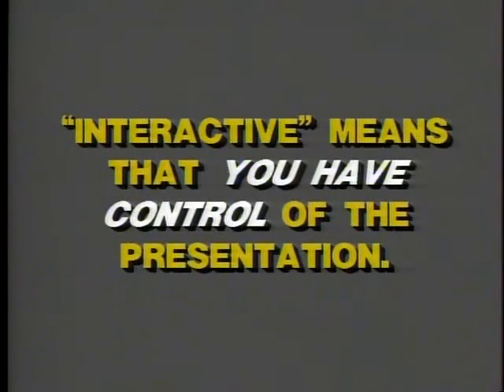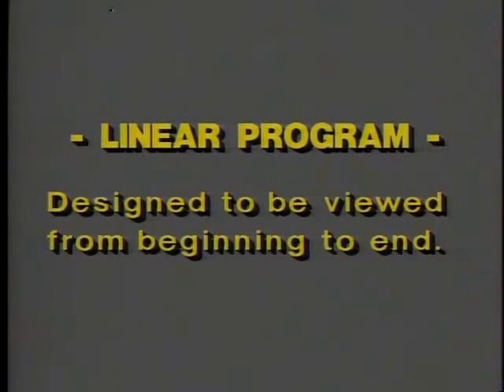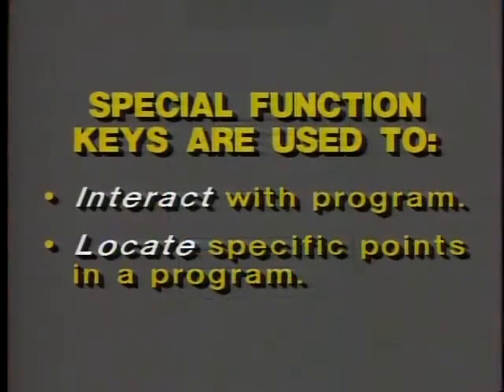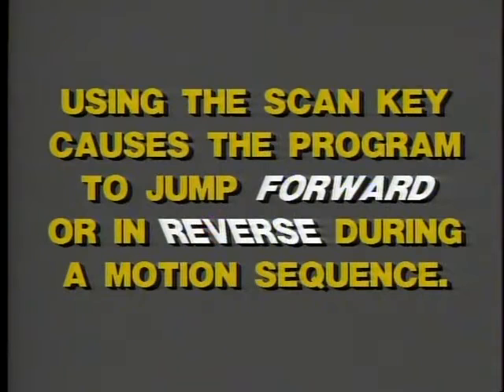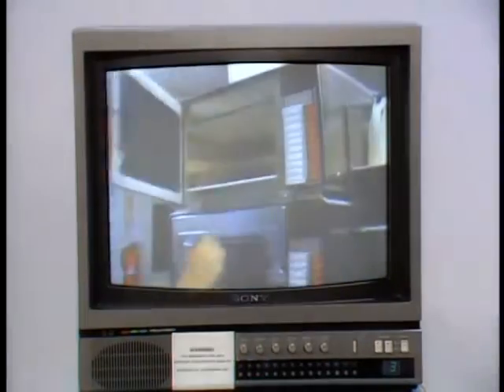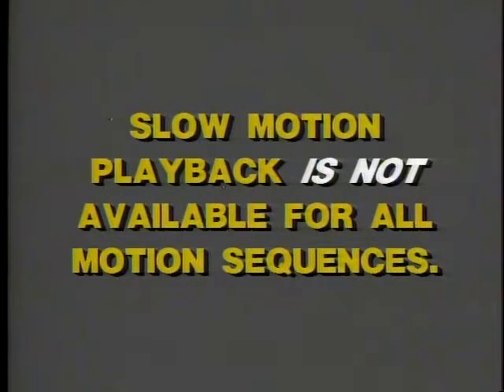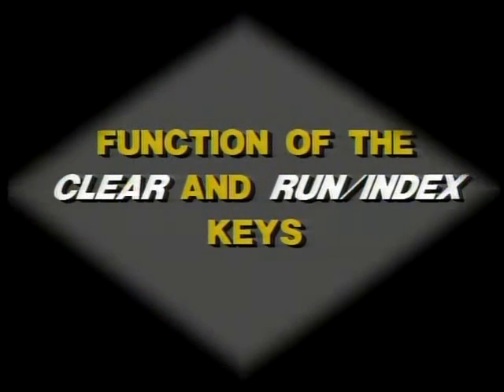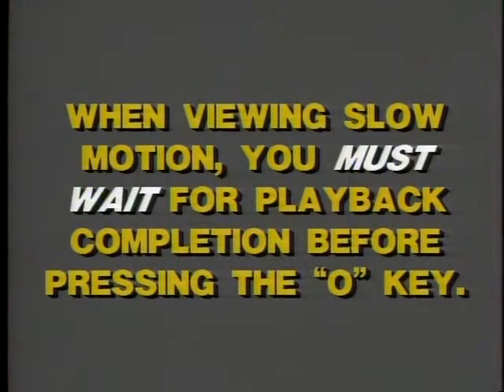1985 Jack In The Box Video Training